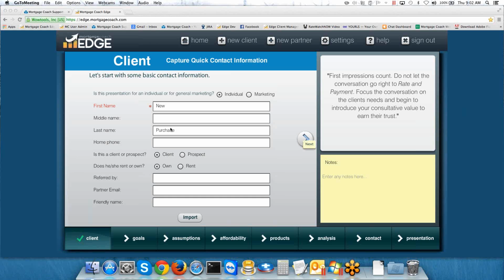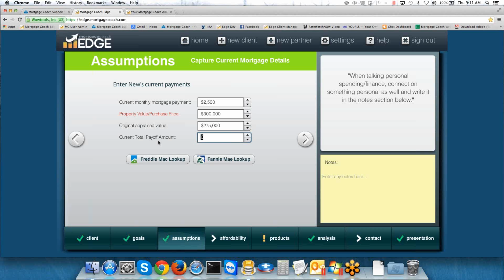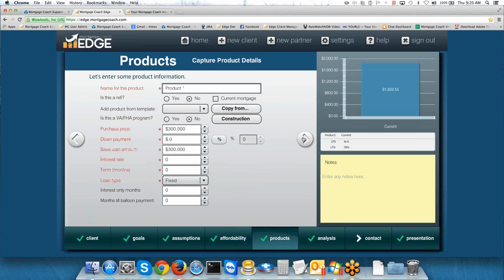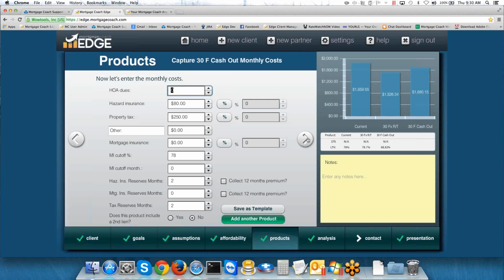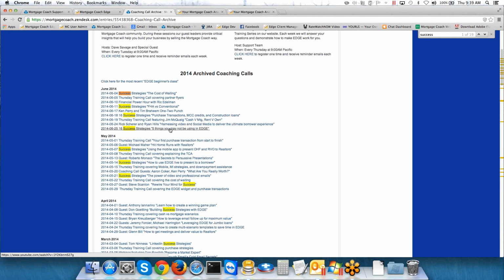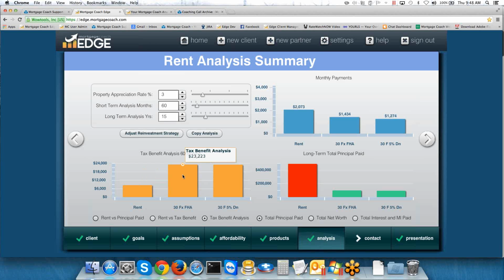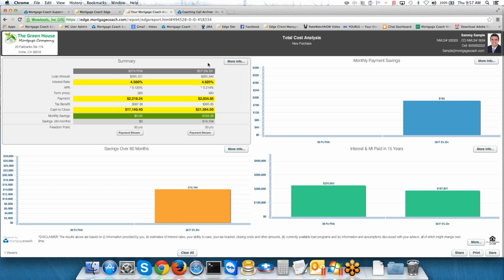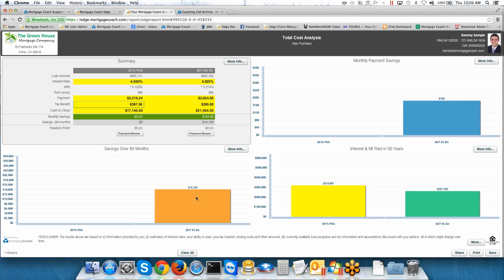2014-06-26 Thursday Training Call covering RVO and cash to close